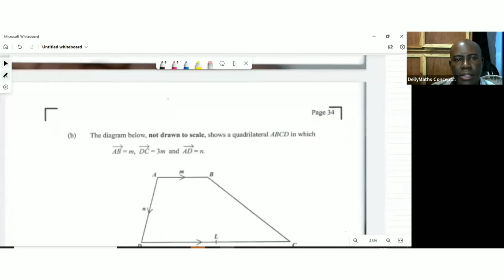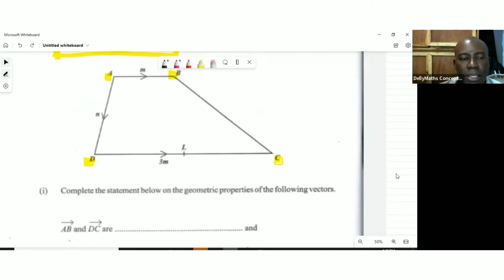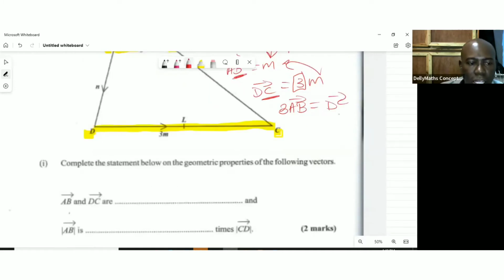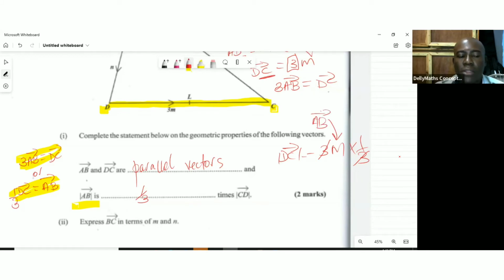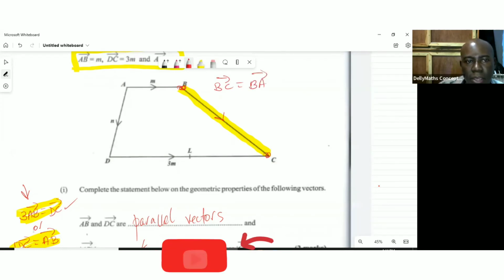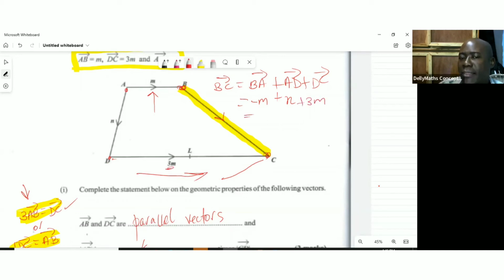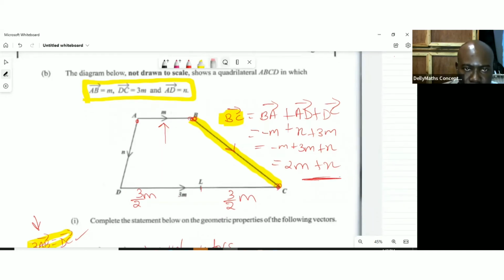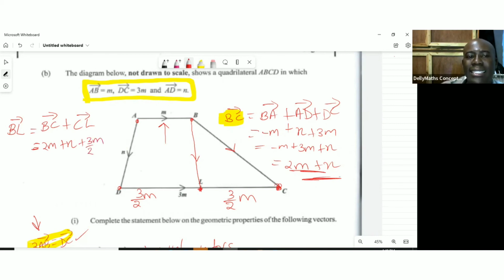Vectors: CXC 2018 Paper 2 q10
In this video presentation i solve CXC 2018 May paper 2 question 10 Vector question.
Ideas that came out are:
Parallel vectors
Triangular Laws
Understanding the mid point of a Vector